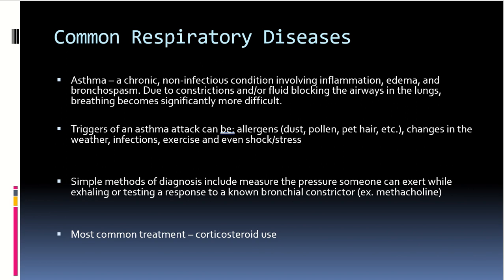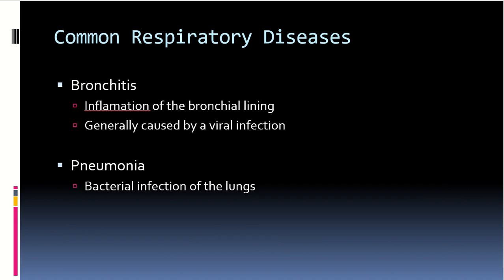Bio 130 - Respiratory System Video Lesson 2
Broad introduction of diseases associated with the human respiratory system for non-science majors general anatomy. Asthma, Bronchitis, and Pneumonia are briefly discussed.